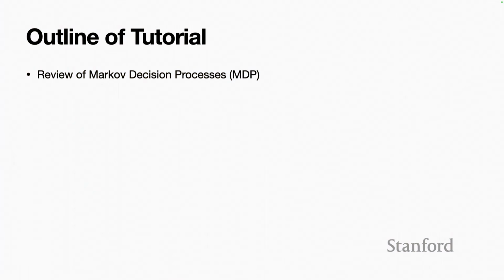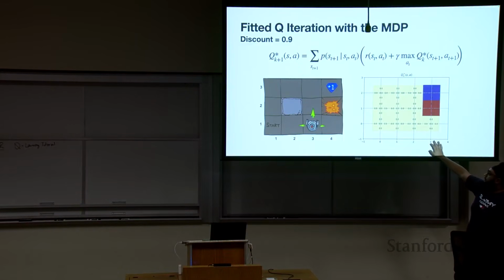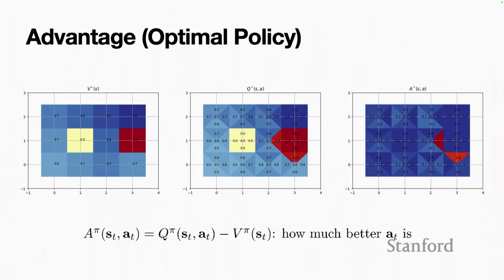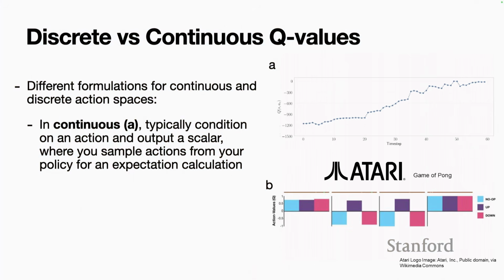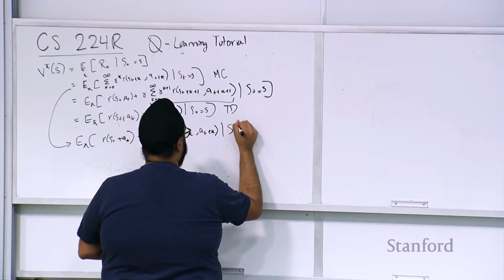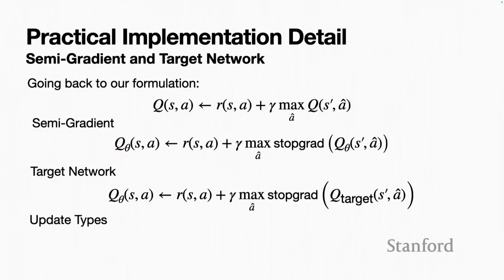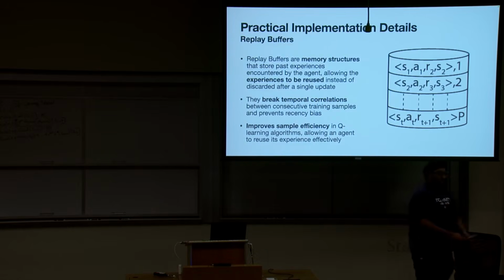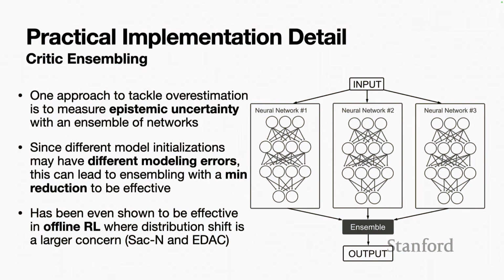Stanford CS224R Deep Reinforcement Learning | Spring 2025 | Tutorial Session: Review of Q-Learning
This tutorial covers:
• Review of Markov Decision Processes (MDP)
• Exact MDPs
• Parametric Q-Learning
• Practical Details
• Q-Learning/Actor Critic Algorithm Walkthrough

Anikait Singh
Teaching Assistant